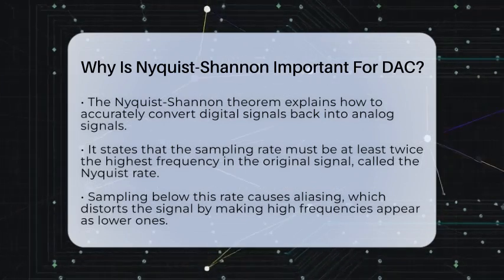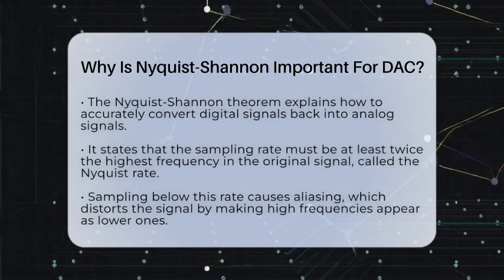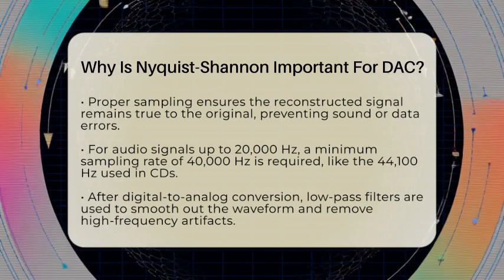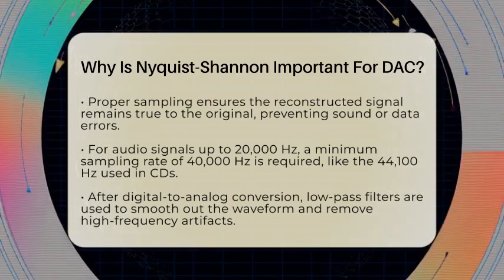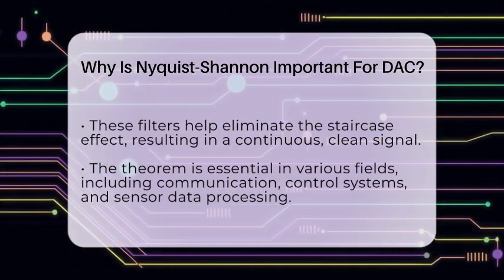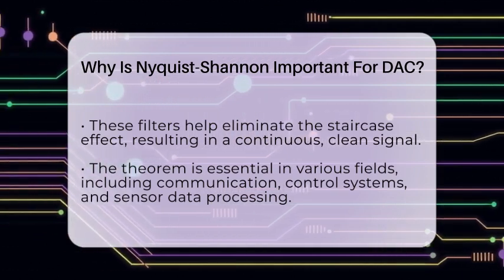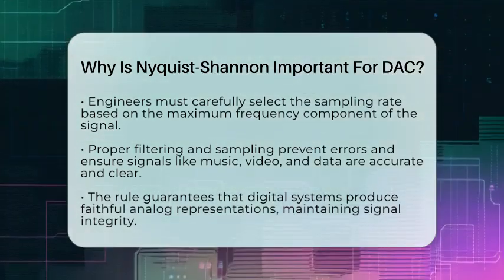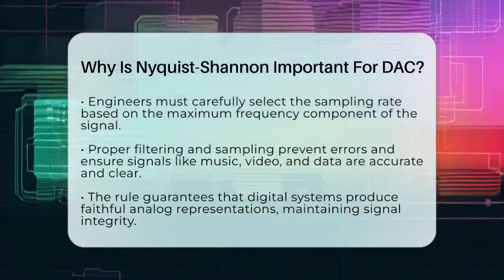Why Is Nyquist-Shannon Important For DAC? - Electrical Engineering Essentials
Why Is Nyquist-Shannon Important For DAC? Have you ever wondered how digital signals are transformed into smooth, continuous sounds and images? In this informative video, we’ll explain the importance of the Nyquist-Shannon theorem in digital-to-analog conversion. We’ll start by discussing the fundamental concept of sampling rates and how they impact the quality of reconstructed signals. You’ll learn why choosing the correct sampling rate is essential to prevent distortions like aliasing, which can cause high-frequency signals to appear as lower frequencies, leading to inaccuracies. We’ll also cover how engineers determine the right sampling frequency based on the highest frequency present in the original signal, ensuring the output remains true to the source. Additionally, we’ll explore the role of low-pass reconstruction filters in smoothing out digital signals, removing unwanted high-frequency images, and producing clean, continuous analog signals. This principle is vital not only in audio systems but also in communication, control systems, and various embedded applications. Whether you're designing audio equipment, video systems, or sensor networks, understanding the Nyquist-Shannon theorem helps in achieving high-quality signal conversion and system performance. Join us to learn how this fundamental rule keeps our digital signals accurate and reliable.

🔗H